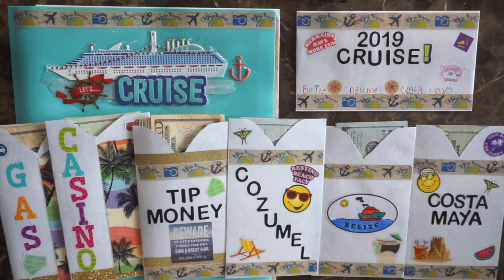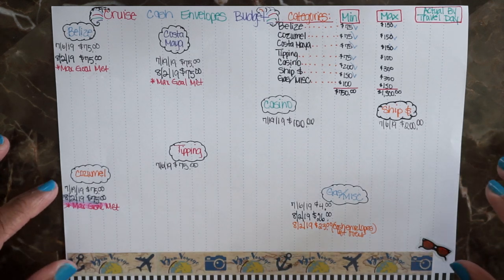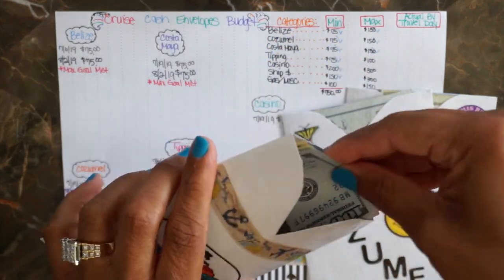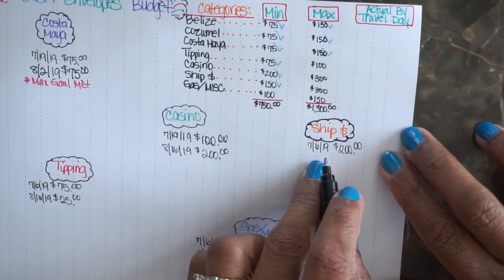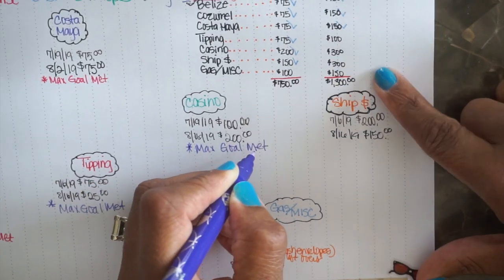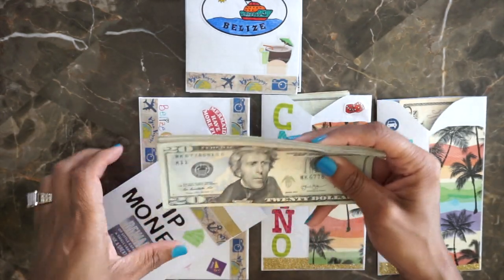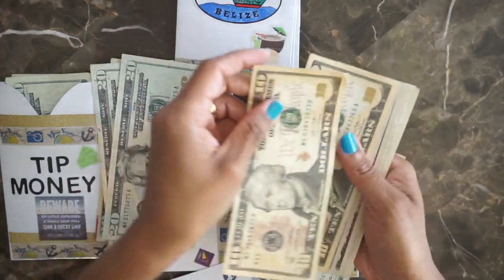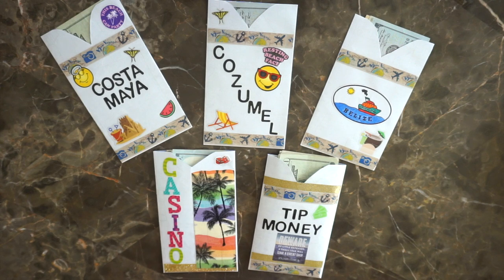Cash envelope stuffing for the Cruise 2019